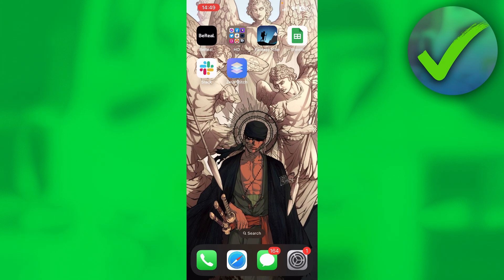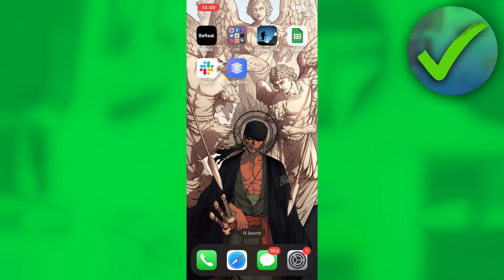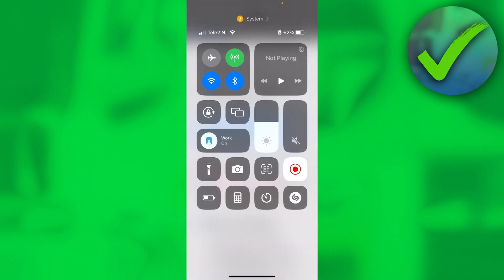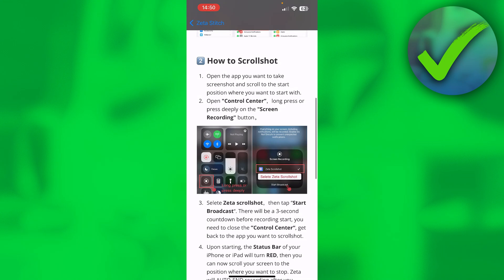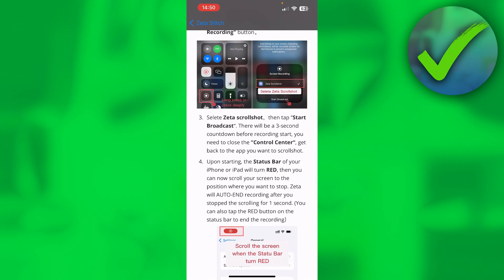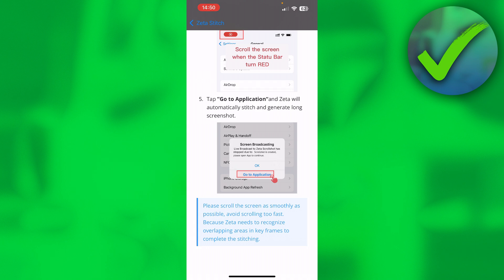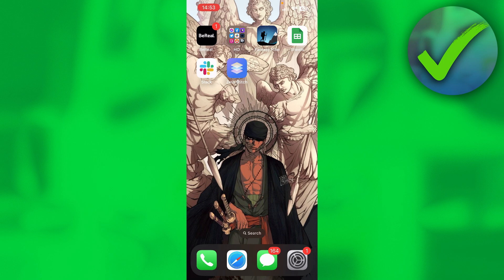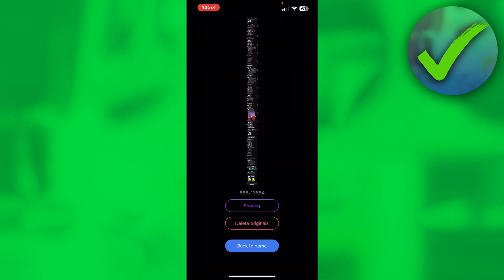How to Take Long Screenshot of Whatsapp Chat on iPhone (EASY)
In this video I show you how to Take Long Screenshot of Whatsapp Chat on iPhone in 2025

Do you want to know how to Take Long Screenshot of Whatsapp Chat on iPhone in 2025? Then I'll show you how to take scrolling screenshot on iphone easy.

This is a step by step Whatsapp tutorial